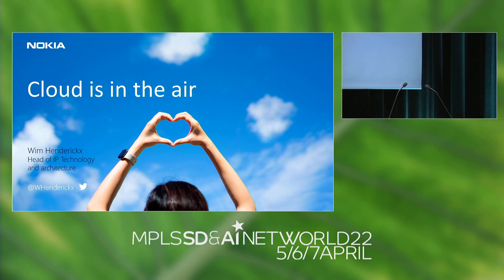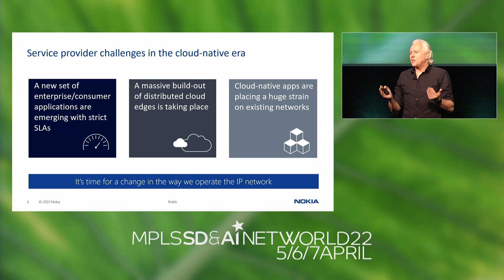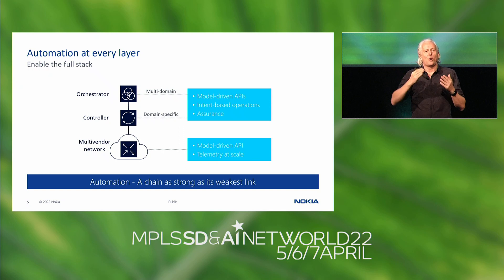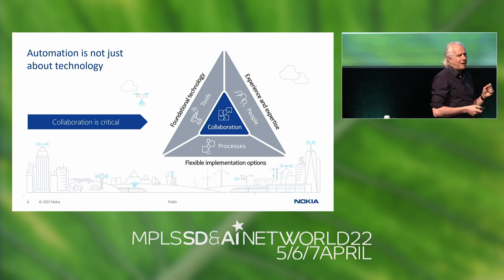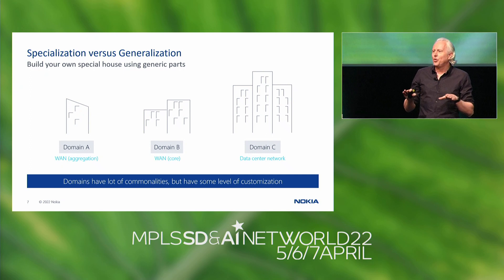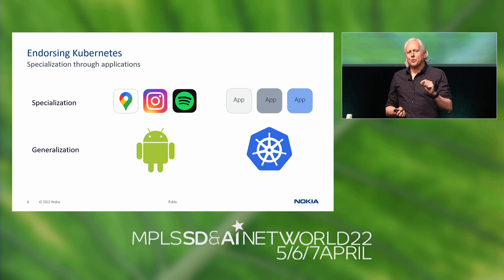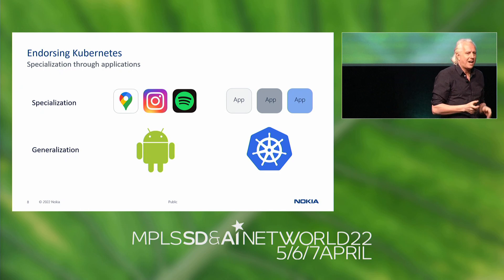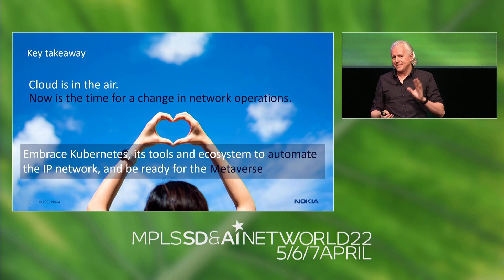Cloud is in the air - Time for a change in network operations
The Metaverse and its new set of cloud-native enterprise and consumer applications with strict SLAs have a massive impact on existing networks, which are becoming much more complex as a massive build-out of distributed cloud edges is taking place. A change in the way we build and operate the IP networks is required to make them consumable in a cloud-native way by the applications they support. This presentation explains why network operators should embrace Kubernetes, its tooling and ecosystem to automate the IP network along with the cloud native applications, compute and storage.